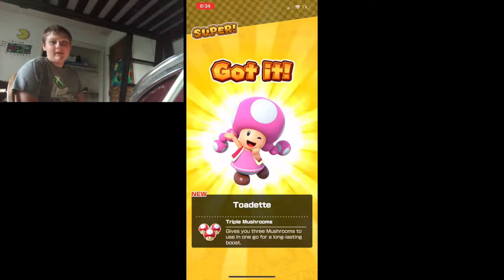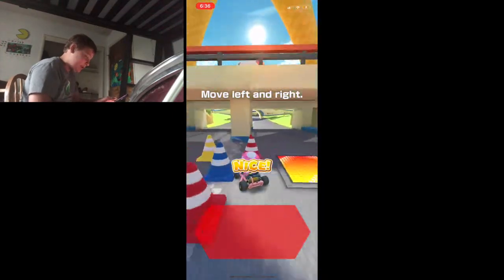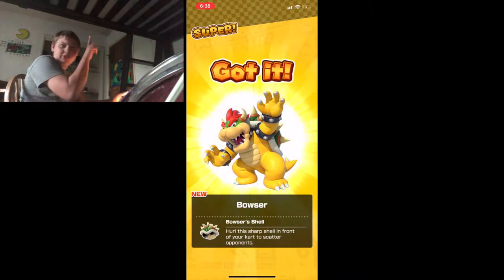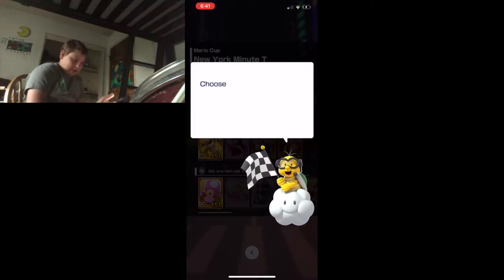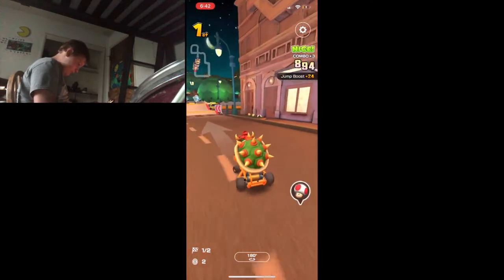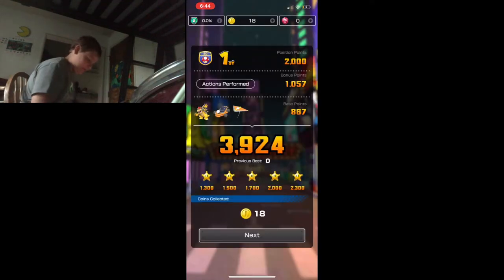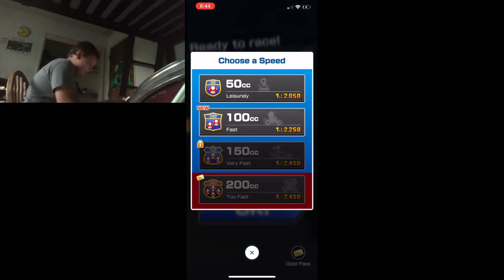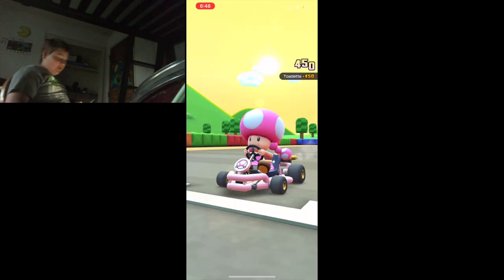NOTHING BUT FIRST!!!! Mario Kart Tour First Impressions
New video. Hope u like it!